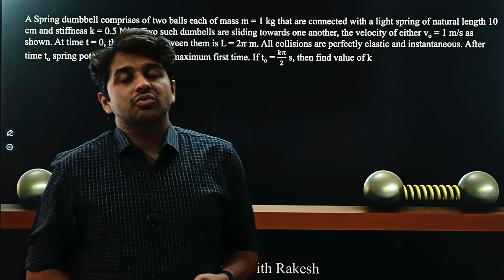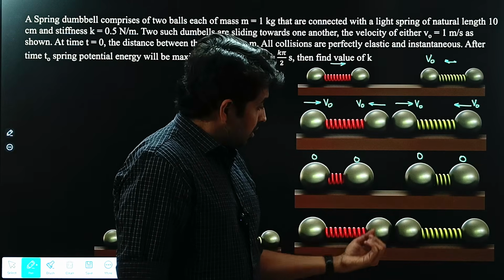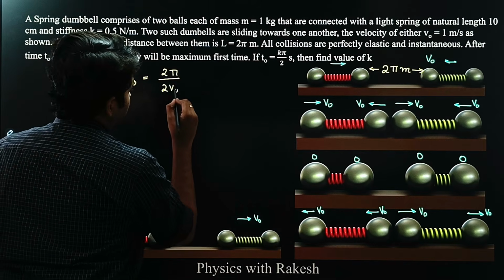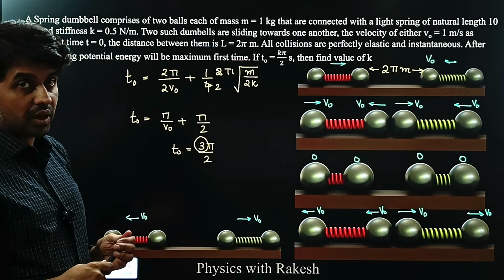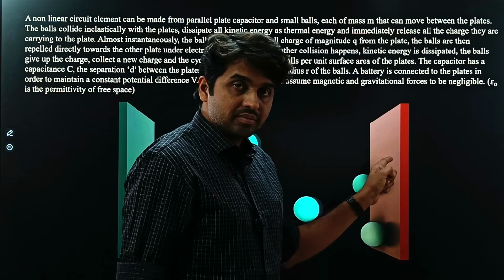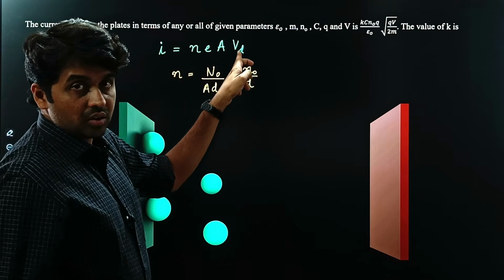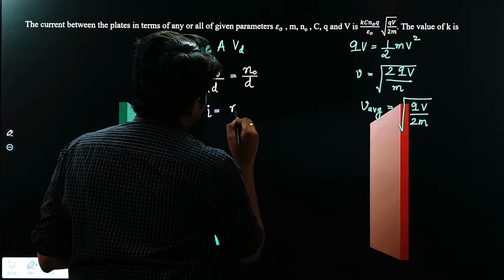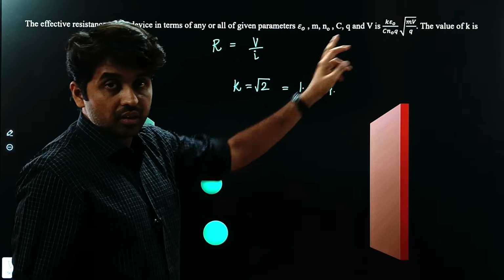Mistake in Allen AIOT 2026 Qn ? Best of Allen AIOT 2026 | JEE Advanced 2026